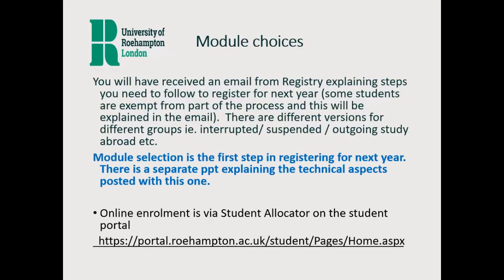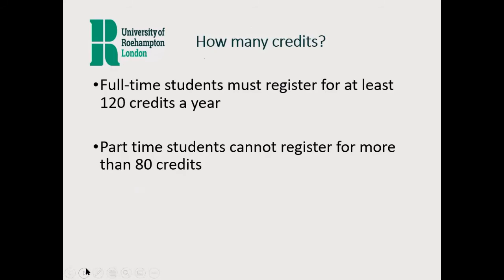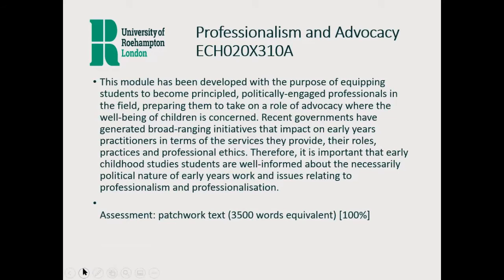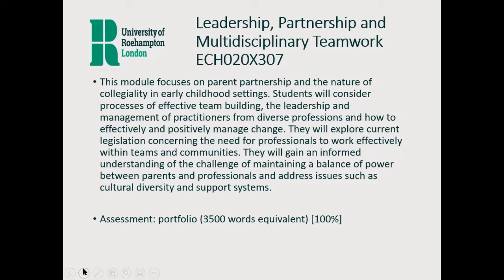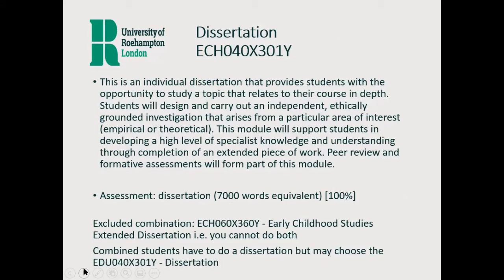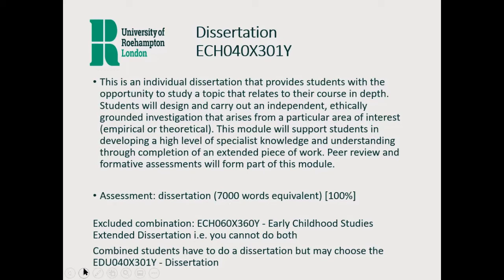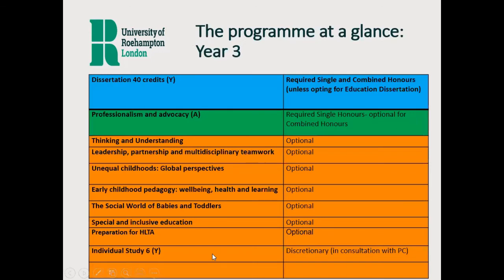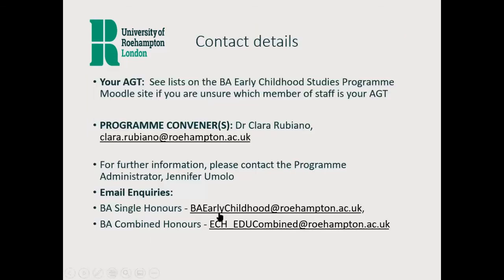Module briefing updated 13 May 2021